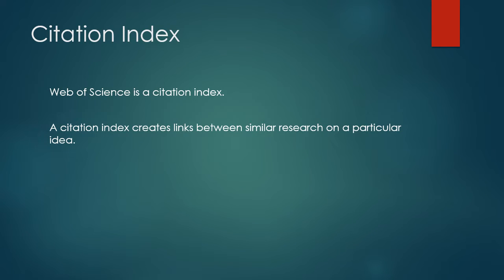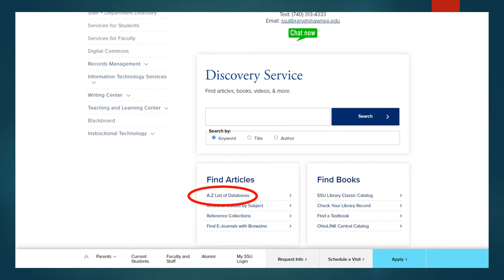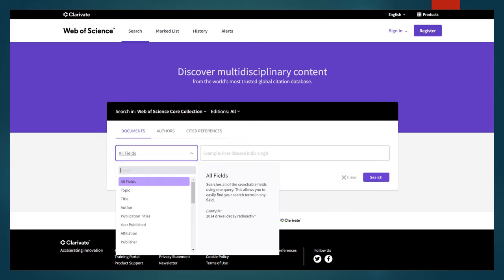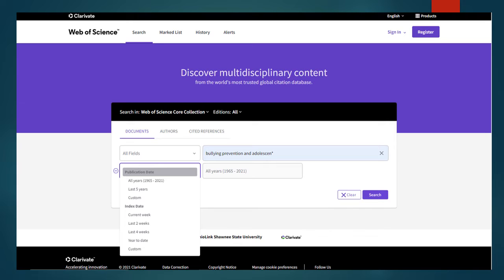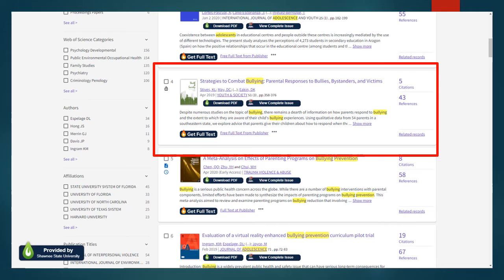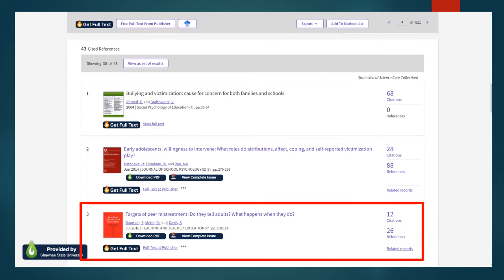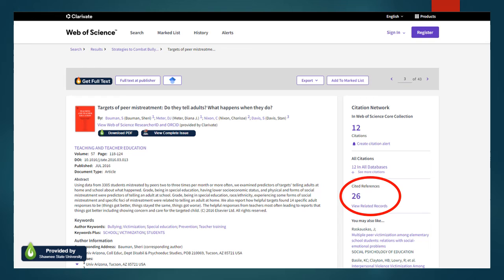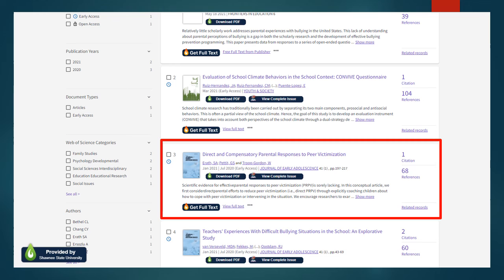Web of Science & the Scholarly Conversation